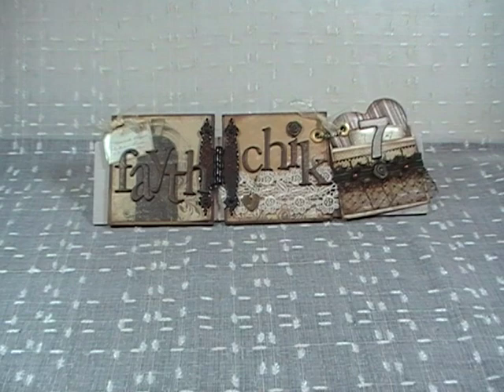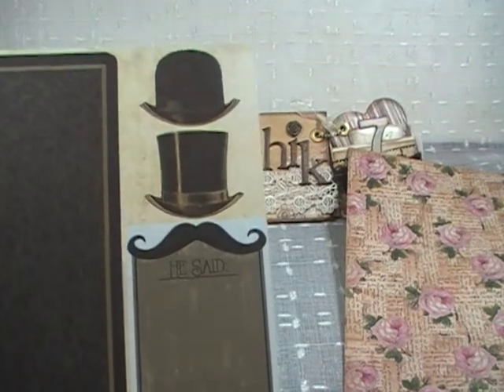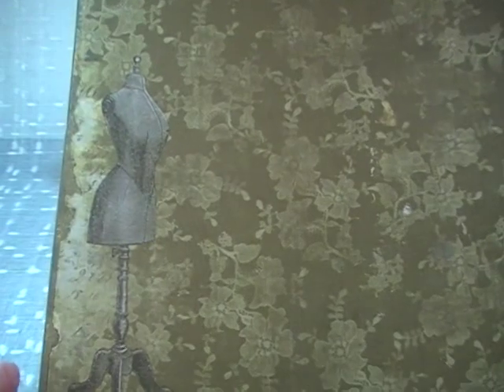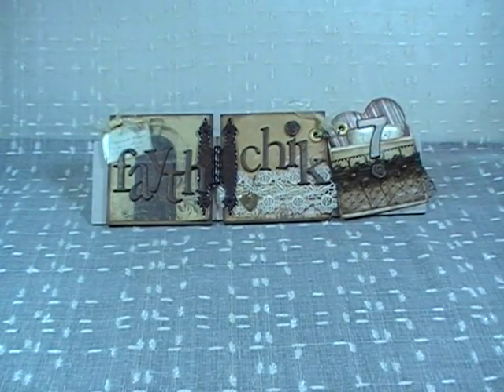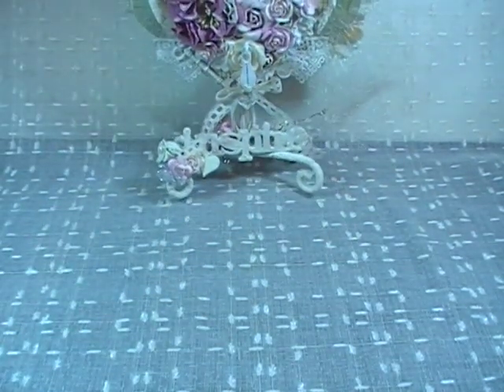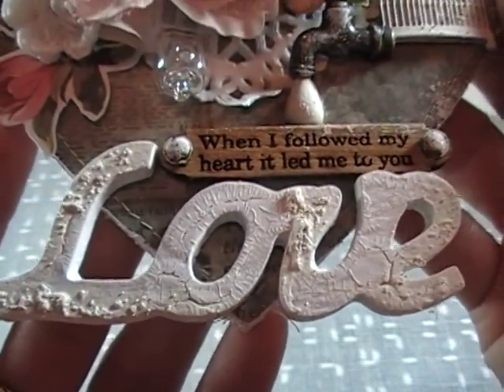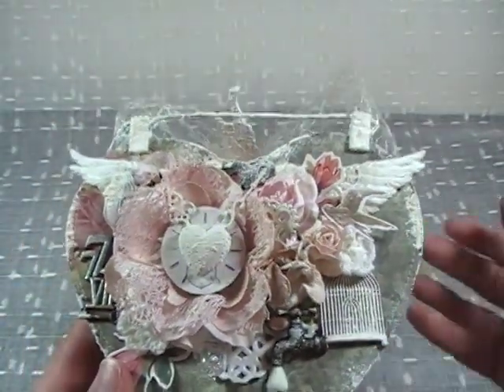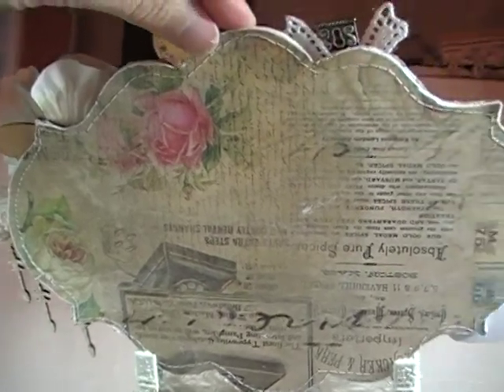Shabby Chic Hanging Art Decor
My Design Team project for Discount Paper Crafts!
I have created to hanging art projects for Letty: YT: mylittlesweetpeaz
These shabby chic beauties show the "love", ooze romance, and tug at your heart strings!
Thanks for sharing your time with me!

Link to Discount Paper Crafts:

FYI: Here's the direct link to the Garment District paper in Cathie's store: